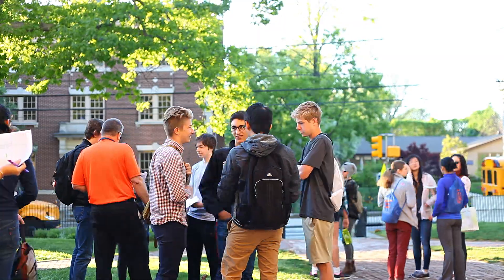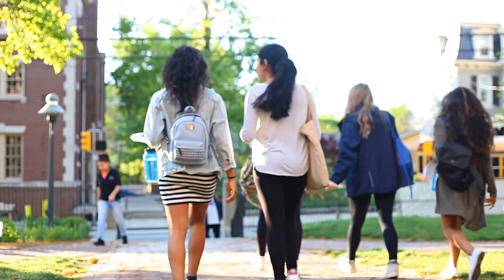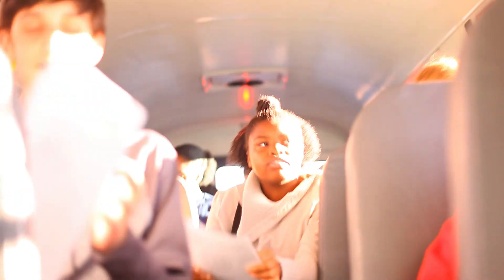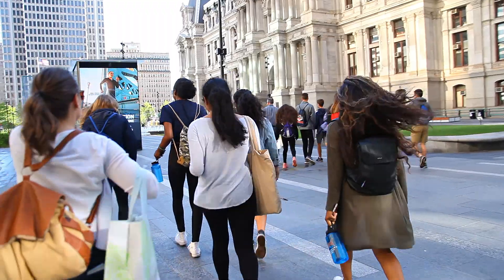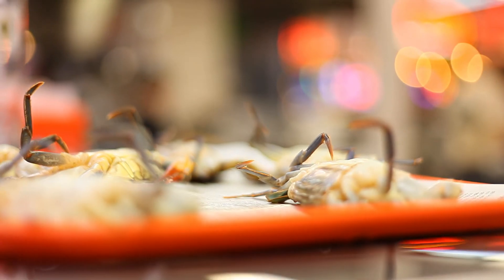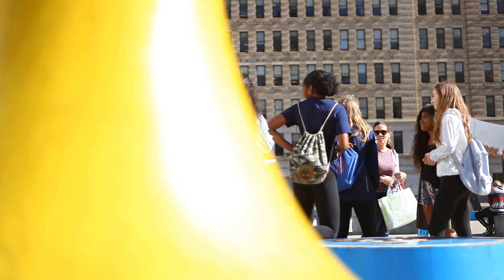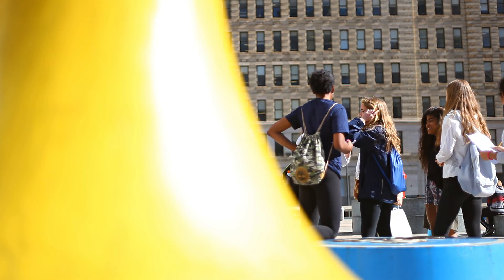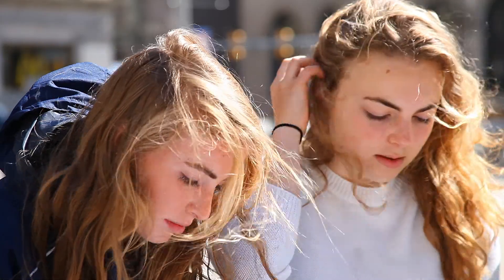Math Trail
On Wednesday, May 3rd, Algebra 2 and Analysis of Functions students journeyed into the Center City District of Philadelphia, where they solved various math problems using historic architecture and interesting locations as a frame for their learning.